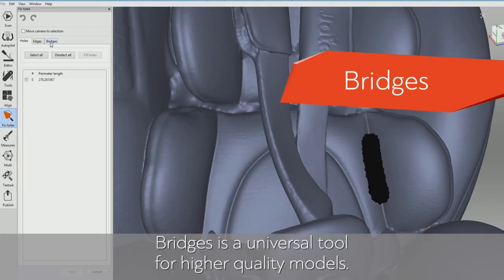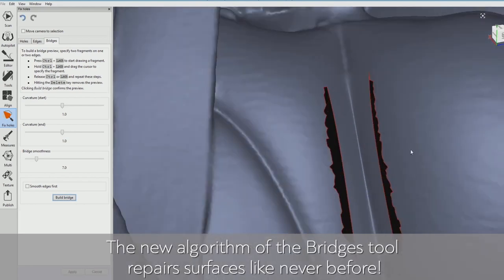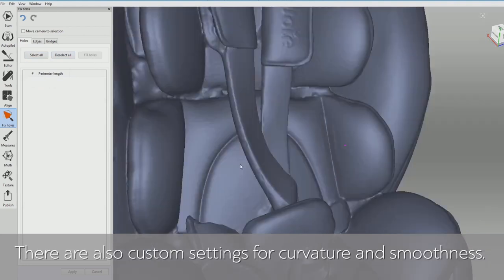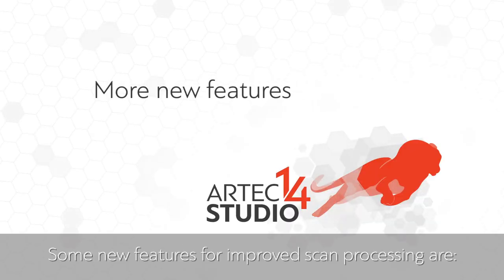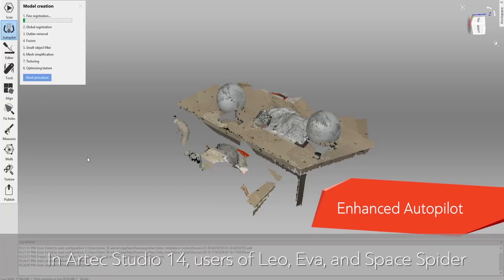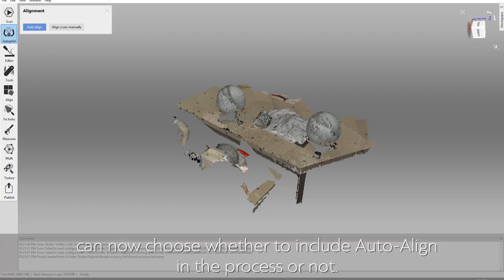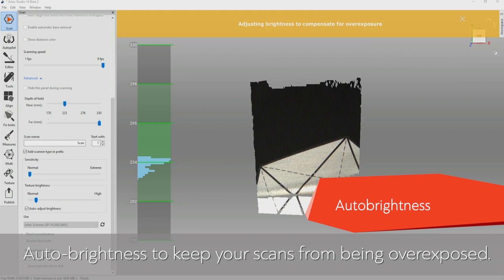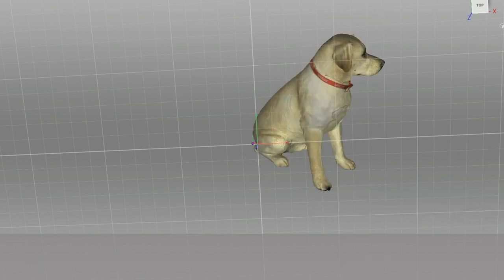A look inside Artec Studio 14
The newest version of Artec Studio software is making waves near and far. With exciting new features such as Direct Export to SOLIDWORKS & AutoCAD, Bridges, for easy mending of gaps and holes, PBR Glare Removal, Dynamic Auto Brightness, One-click Auto-positioning, Enhanced Autopilot, Texture Mapping that's 800% faster than before, Sequence Animation, Sound Notification, integration with Artec's full line of 3D scanners, and more!